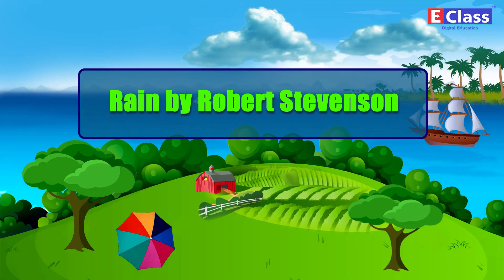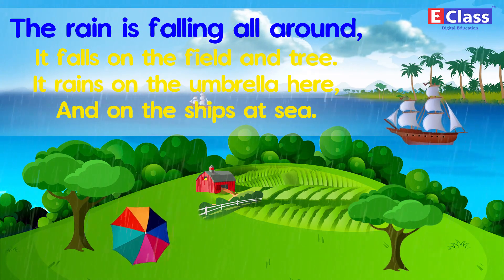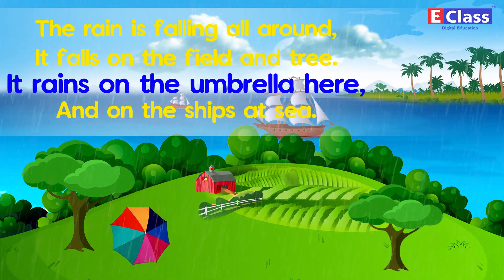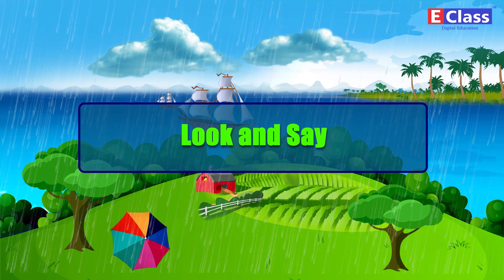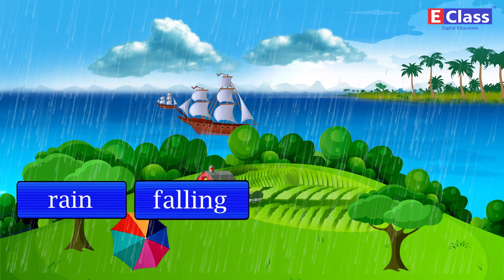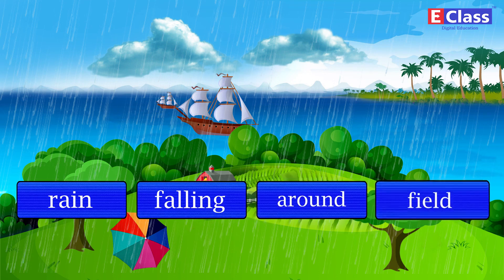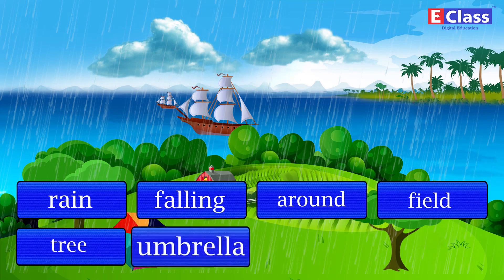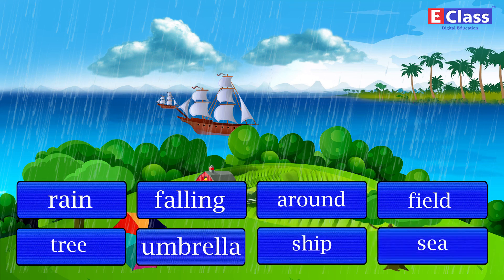Std 1, Balbharthi, chapter 12, english medium, Maharashtra State Board (Updated syllabus)